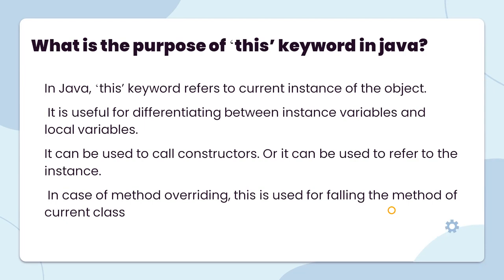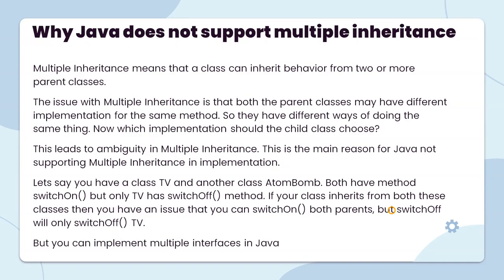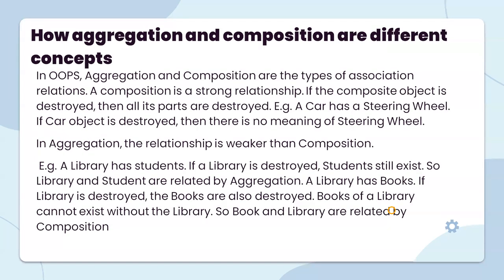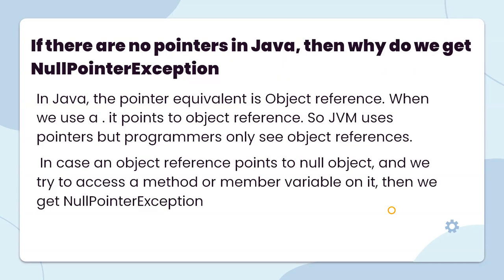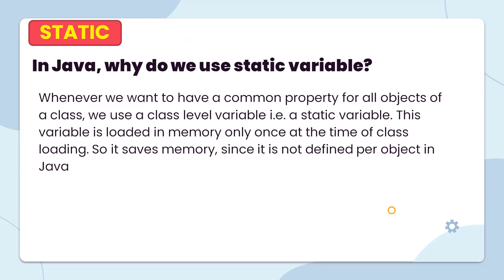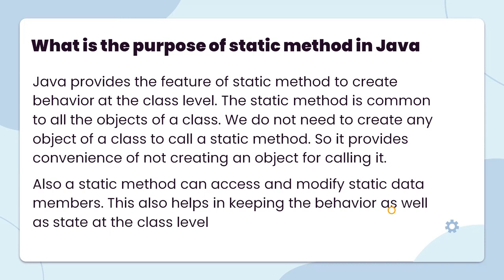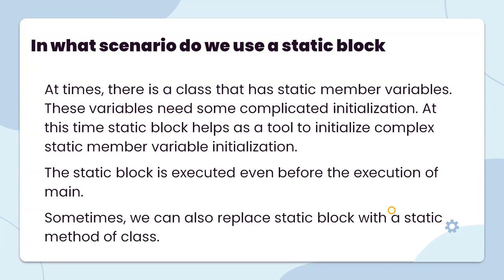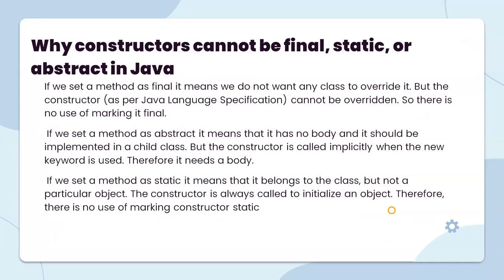Core java Interview Question and Answer By Vivek Part -2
21. What is the purpose of ‘this’ keyword in java?
 22. Explain the concept of Inheritance?
 23. Which class in Java is superclass of every other class?
 24. Why Java does not support multiple inheritance?
 25. In OOPS, what is meant by composition?
 26. How aggregation and composition are different concepts?
 27. Why there are no pointers in Java?
 28. If there are no pointers in Java, then why do we get
 NullPointerException?
 29. What is the purpose of ‘super’ keyword in java?
 30. Is it possible to use this() and super() both in same constructor?
 31. What is the meaning of object cloning in Java?
 Static
 32. In Java, why do we use static variable?
 33. Why it is not a good practice to create static variables in Java?
 34. What is the purpose of static method in Java?
35. Why do we mark main method as static in Java?
 36. In what scenario do we use a static block?
 37. Is it possible to execute a program without defining a main() method?
 38. What happens when static modifier is not mentioned in the signature
 of main method?
 39. What is the difference between static method and instance method in
 Java?